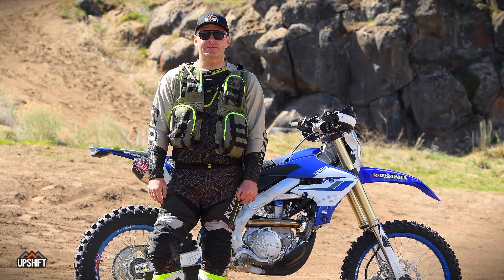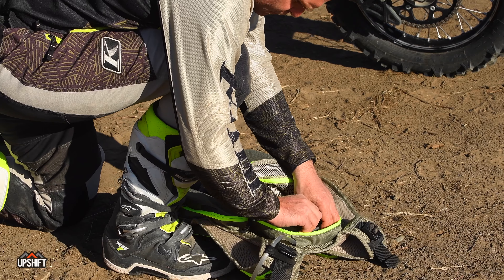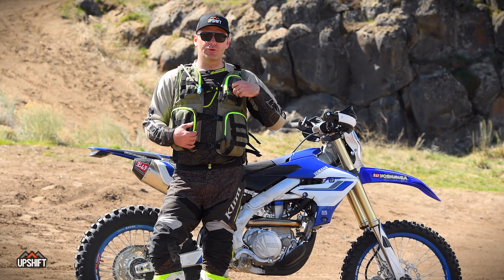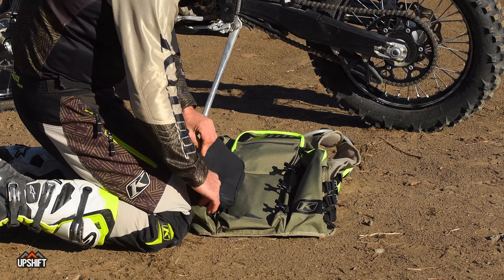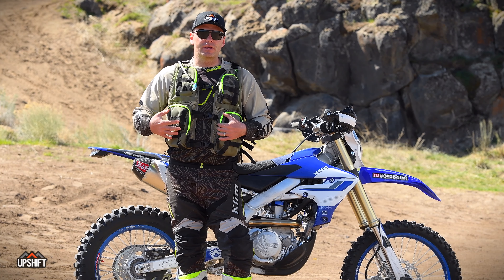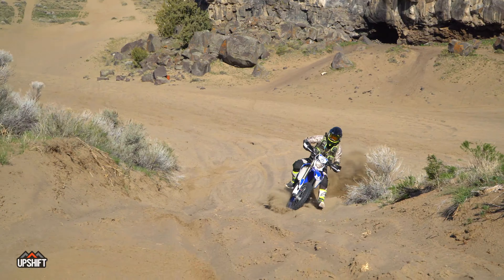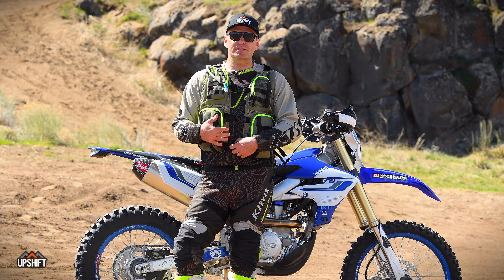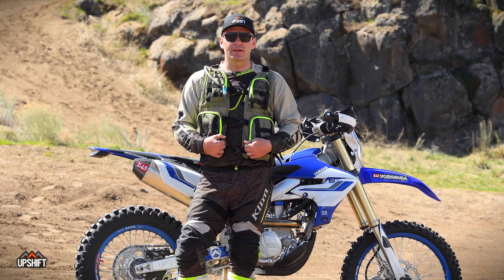Upshift Tested: 2020 Klim Arsenal Vest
The Arsenal Vest from KLIM has been a go to piece of kit for a long time and it recently received some updates. Stephen Clark walks us through some of the features of the vest as well as the changes made to the current iteration.